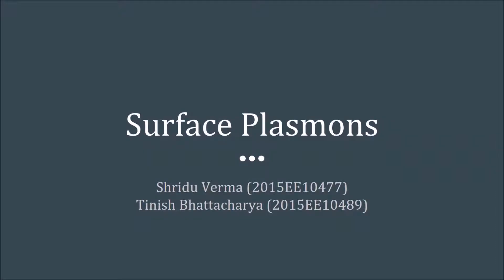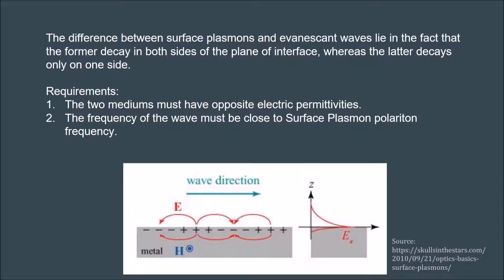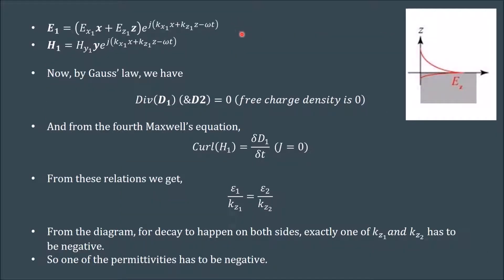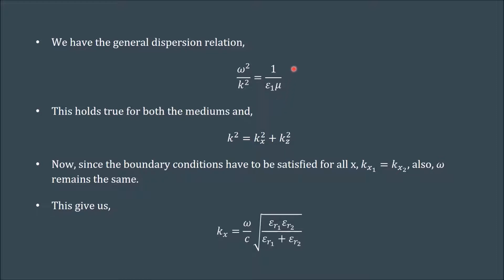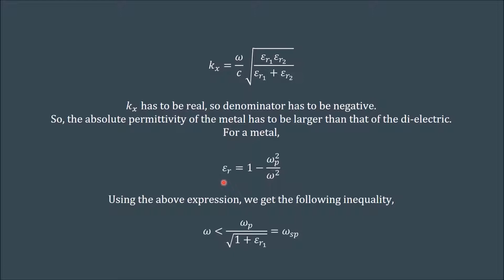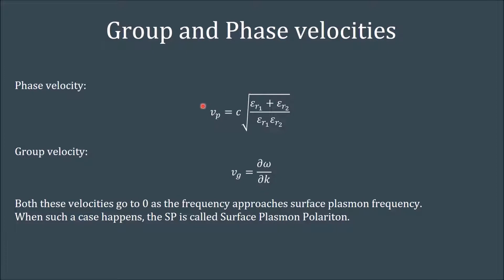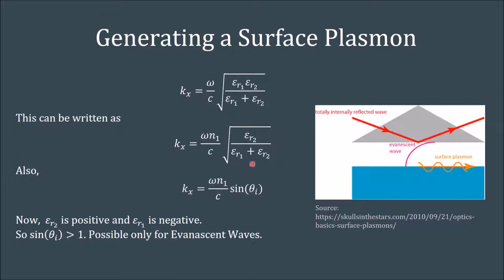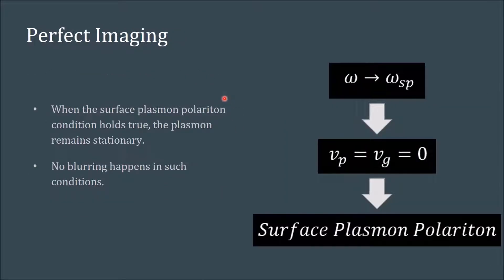Surface Plasmons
Video submission for ELL212
Shridu Verma (2015EE10477)
Tinish Bhattacharya (2015EE10489)